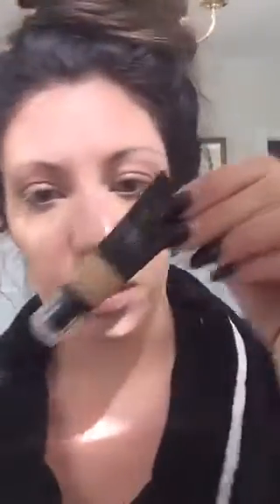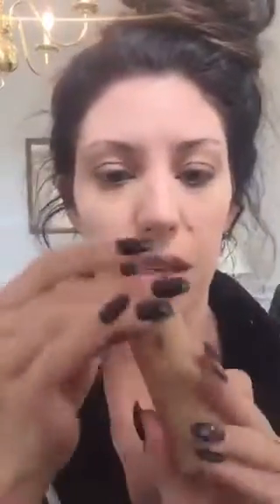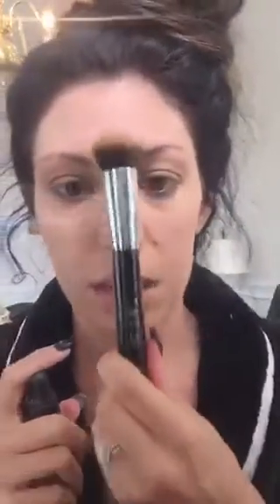My foundation routine plus a couple of cool tricks!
Touch Liquid Foundation in Satin // Touch Skin Perfecting Concealers in Taffeta & Velour // All available at TheLashDoll.com // I also used a translucent powder from TNT Cosmetics but any brand will do. You can also use one that is in your skin tone for more coverage. I recommend Younique Mineral Concealers for this.